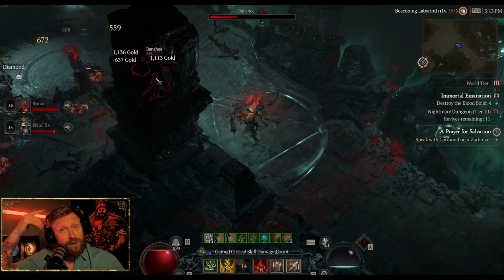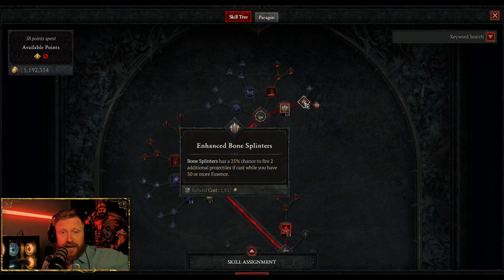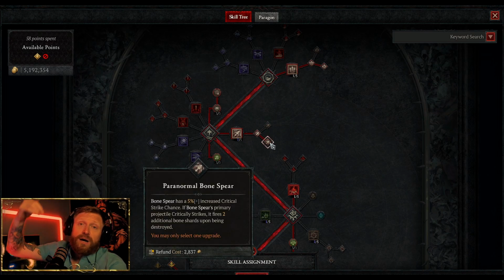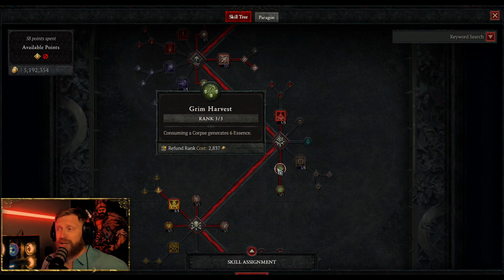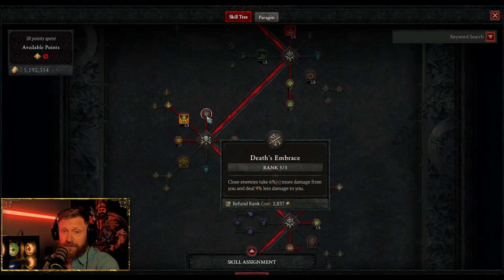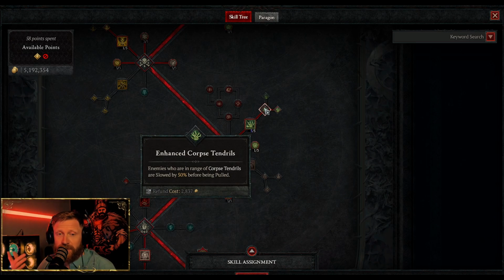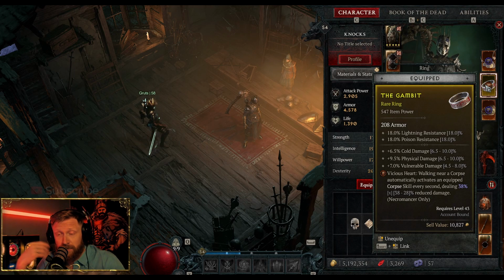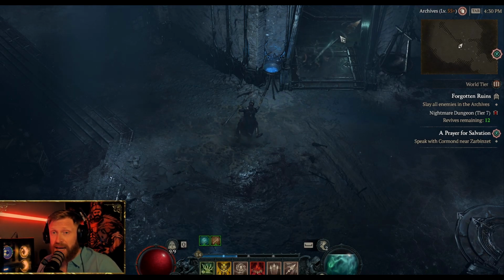End Game Necro Build Season 1 Bone Spear is S Tier | Diablo 4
This is my Season 1 Necro Build that is Wrecking Everything.
In this video I just switch to Bone Spear from Skeletons. The game play was much different, I die more, but I NUKE.

Learning to play a necro is an art. OH AND BTW HERES MY BUILD

Head Set
Cam Light
Stream Deck